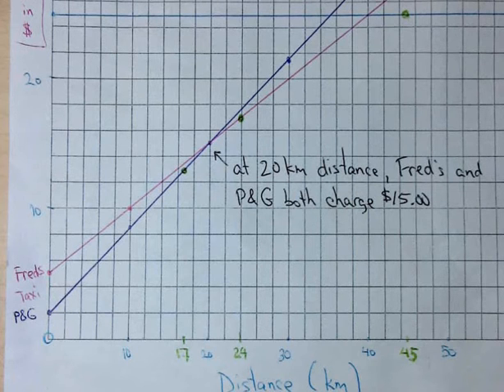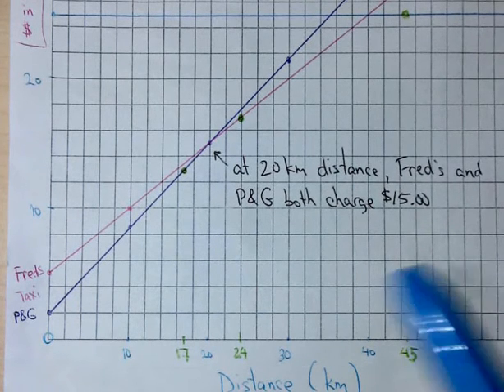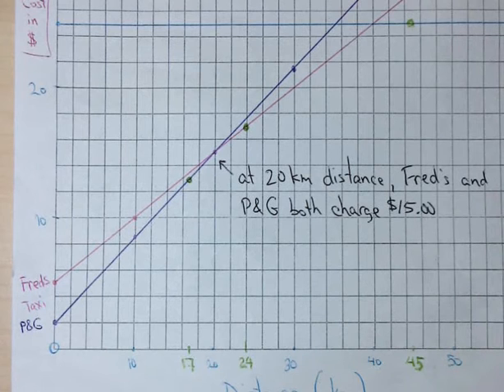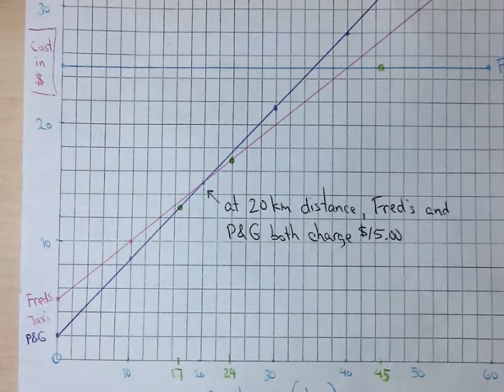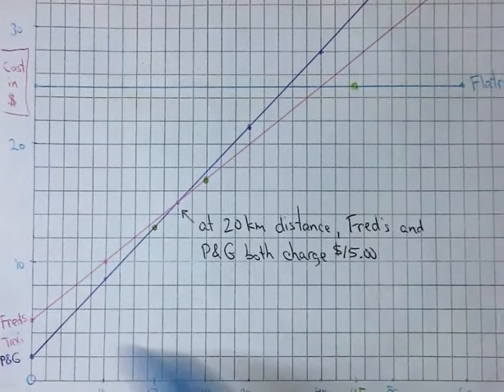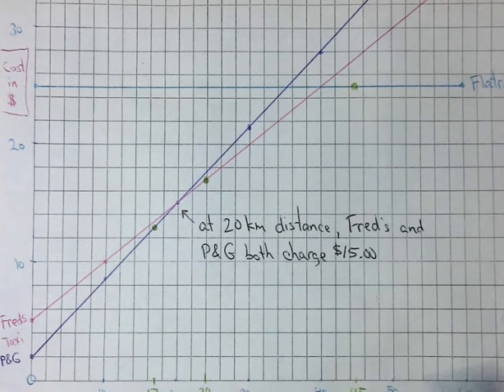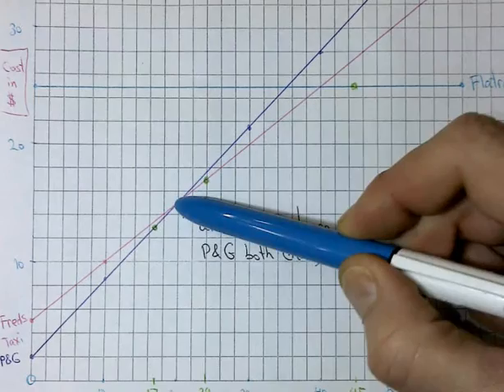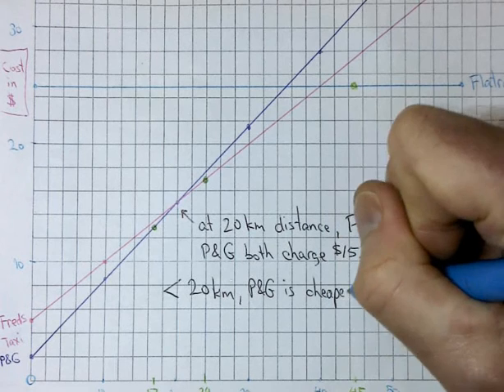Taxi Charges Q3